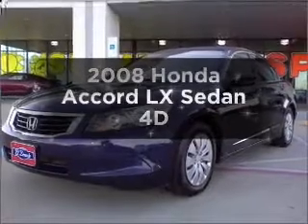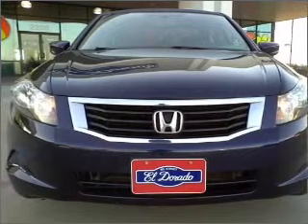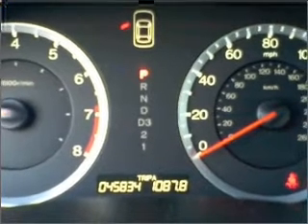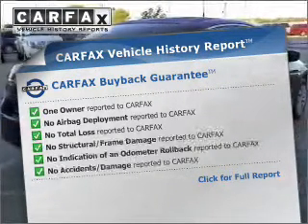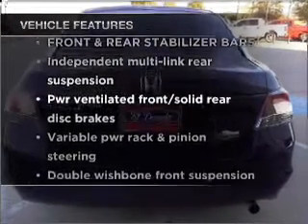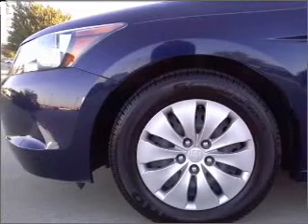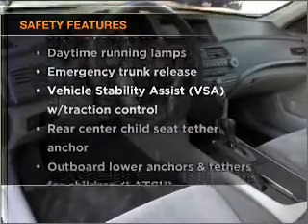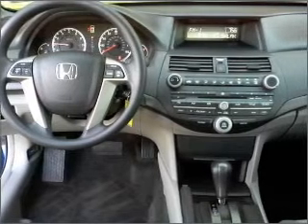2008 Honda Accord - McKinney TX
Year: 2008
Make: Honda
Model: Accord
Trim: LX Sedan 4D
Engine: 4 cylinder VTEC 2.4 liter
Transmission:
Color: Blue
Mileage: 45827
Address:
2200 North Central Expressway